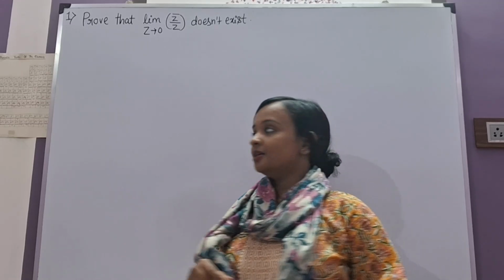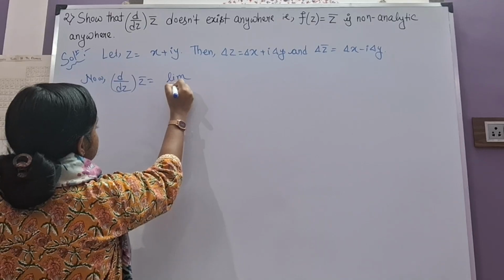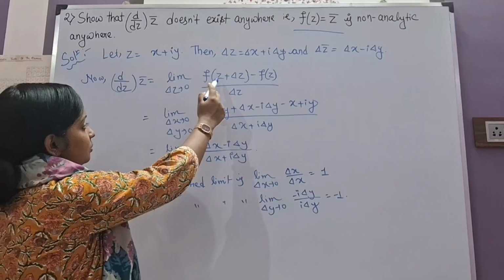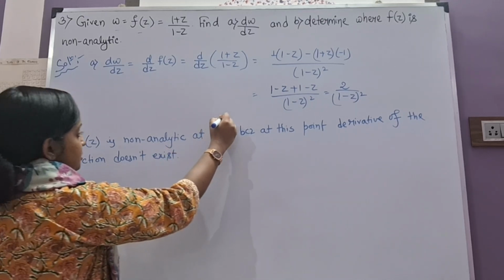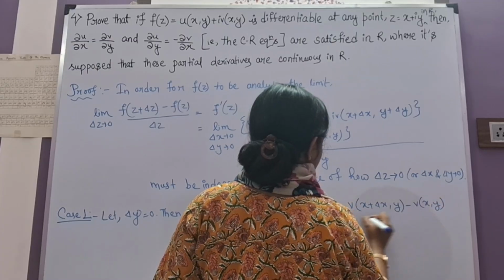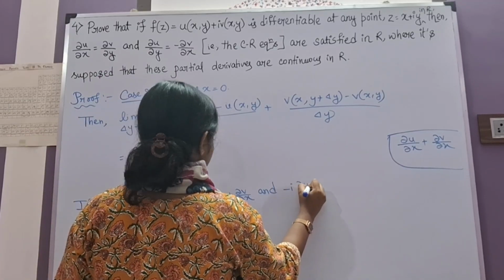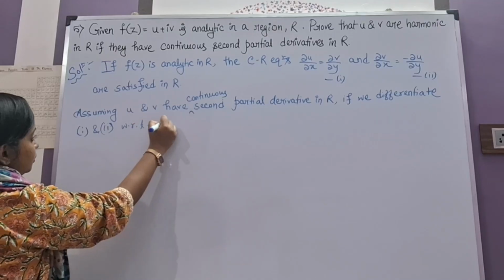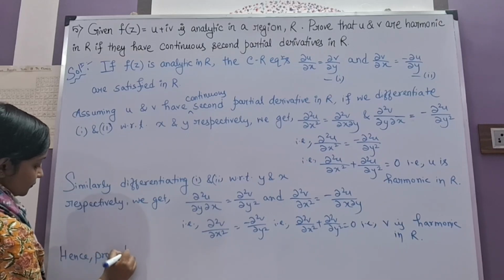CA Ch 2+3